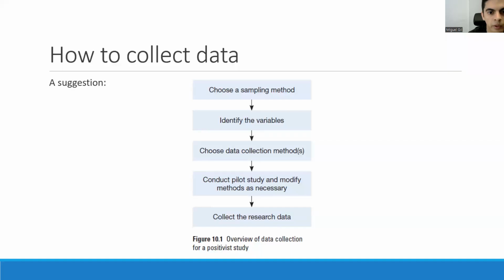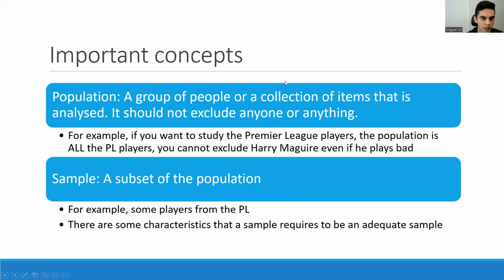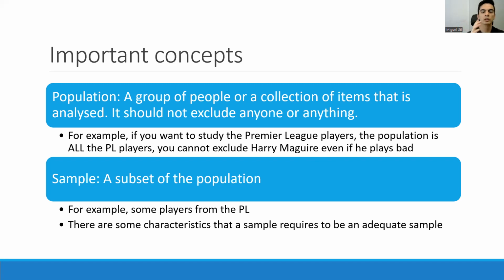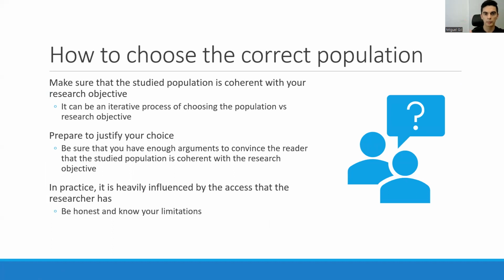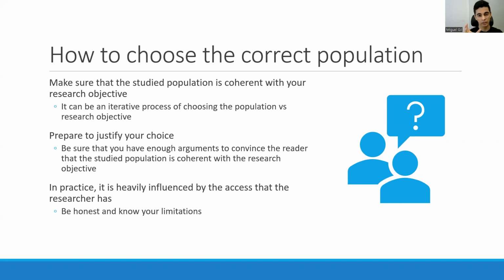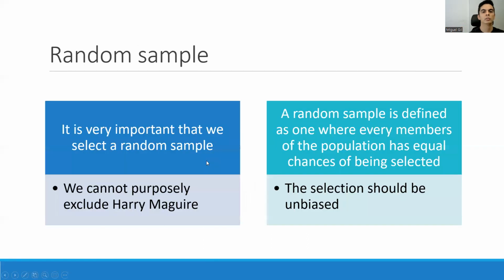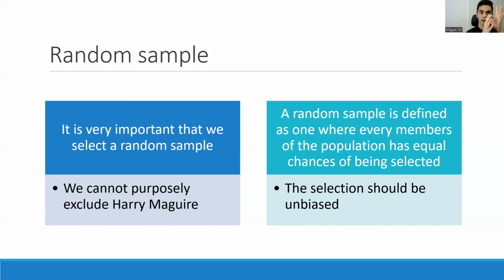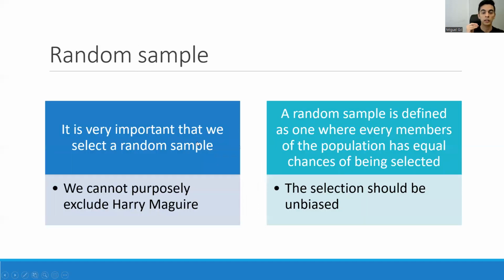Lecture 5 2 Important Concepts